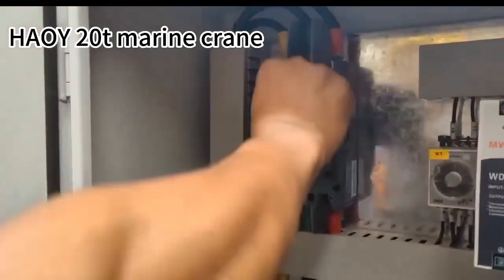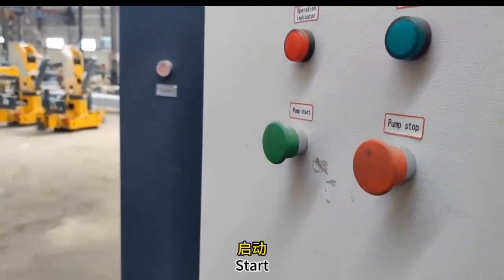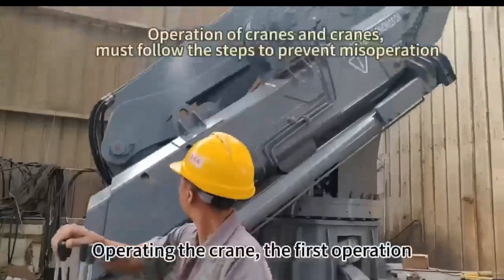marine crane hydraulic crane crane,20t knuckle boom crane for boat